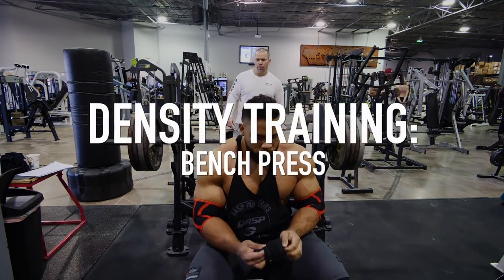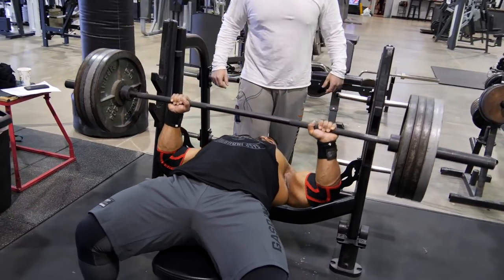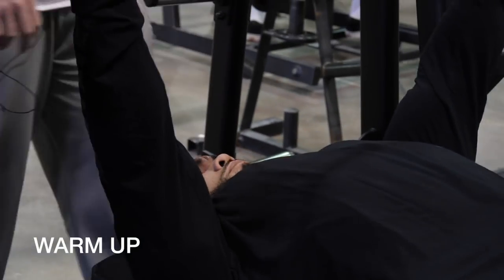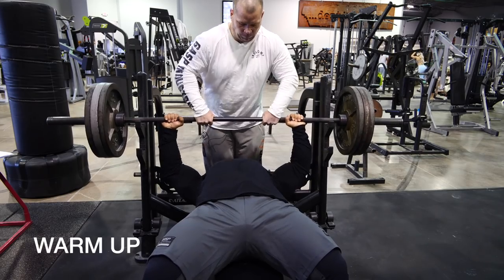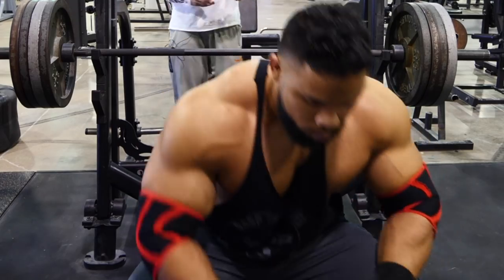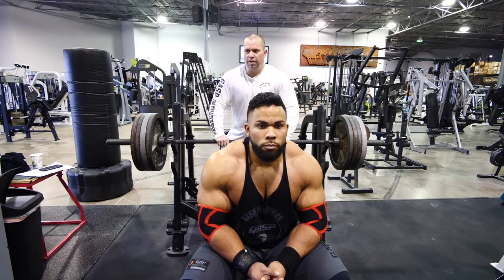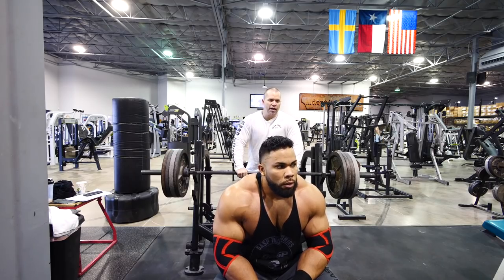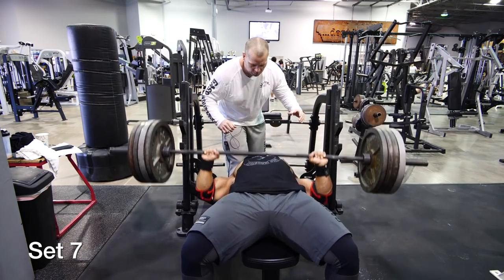Density Training 1/3 - Bench with Josh Bryant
40 reps in 15 minutes
Take your 10 repetition max and get sets of 5 until you can not get 5 then you rep as many as you can until you hit 40.
Rest is up to your discretion but dont go to failure and it must be within the 15 minute allotment.

After you hit your 40 reps you can increase your weight hence DENSITY TRAINING. As volume (weight) increases time does not.

Jonathan Irizarry has been a national level bodybuilder since 2014 and is 12 weeks out from a pro qualifier in Denmark. Currently he is at 265lb and as strong as ever.

"This builds the real world type of strength and endurance." Josh Bryant

GASPOFFICIAL.COM